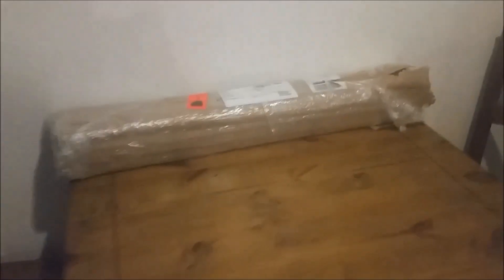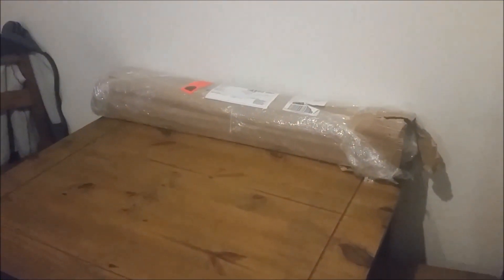RAW CNC 1.5 Unboxing & Parts Overview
We un-box and take a quick look at the parts provided in the standard RAW CNC 1.5 Kit*.

*The Kit i purchased included the optional extras of updated drivers and tapping service (threaded holes).

CNC Fan? - Why not check out My CNC Related Pages & Groups